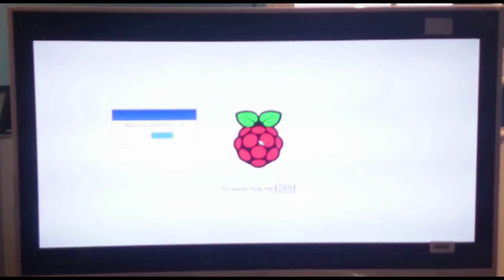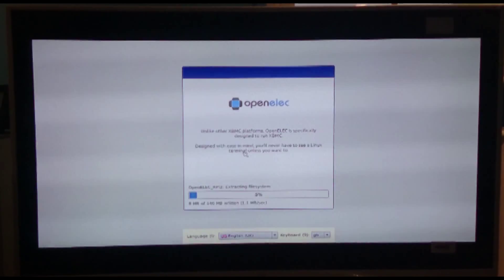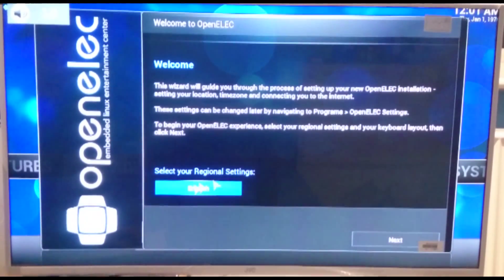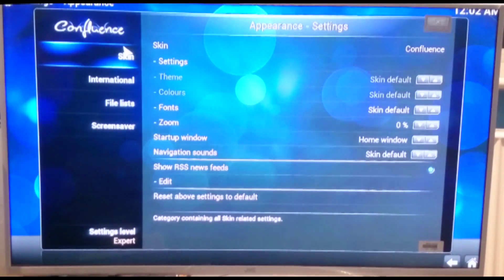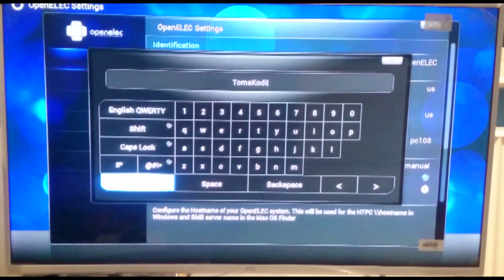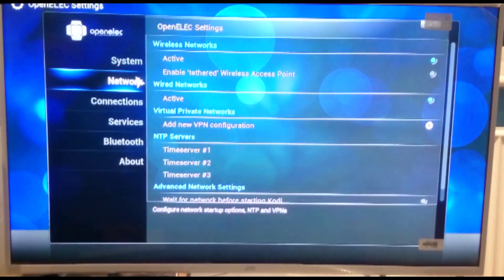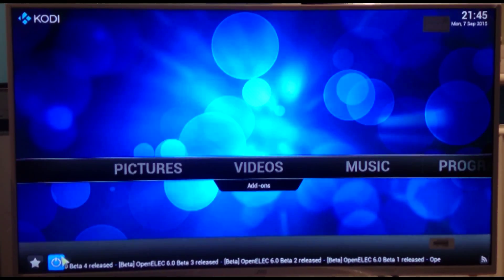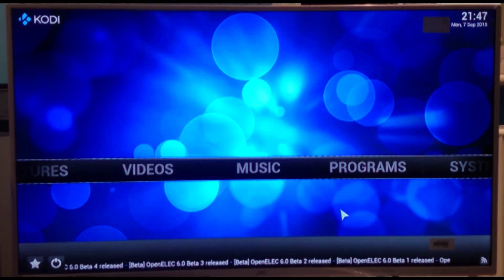Installing Kodi and configuring the system - NOOBS install - Step by step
This video tutorial will walk through the first boot from an SD card that is pre-installed with NOOBs. Often if you have purchased a Raspberry Pi in a kit, it will come with a SD card that has NOOBs installed. NOOBs is an Operating System choice utility. Here we will go through choosing the correct options for OpenELEC (aka KODI) and once installed, go through the set up of Kodi so we are ready to get the addons. This tutorial also covers activating the wifi.